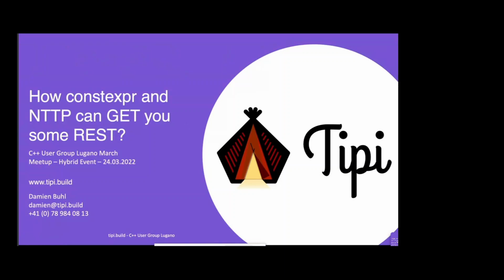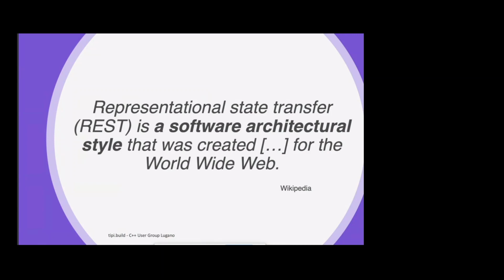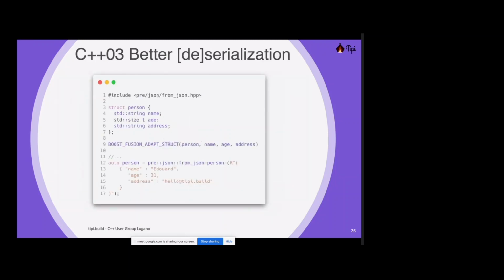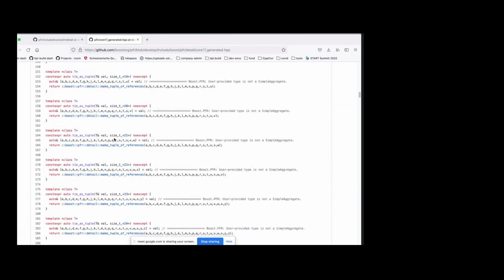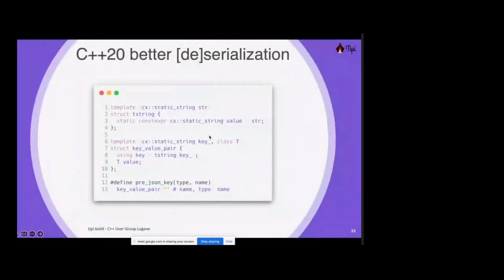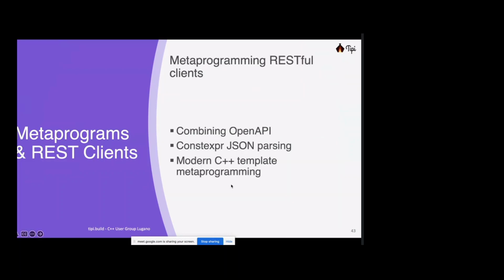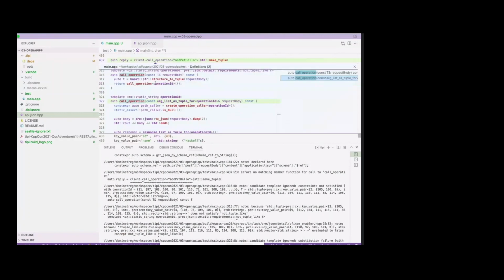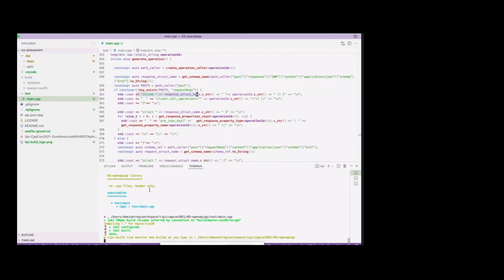tipi.build @ C++ User Group Lugano March Meetup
How constexpr and non-type-template-parameters can GET you some REST? Let's meet for our C++ User Group Lugano.
Damien Buhl, founder @ tipi technologies Ltd., will take the stage sharing insights about "Building an HTTP REST Server and Client in C++ for tipi.build".
We'll try to do it as a hybrid (virtual + in_person) event.
Further details will follow.